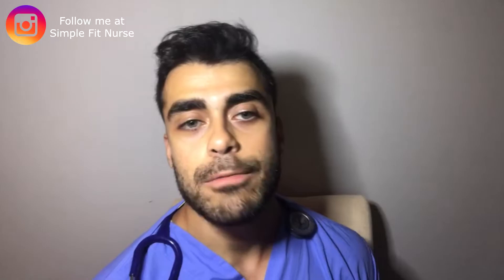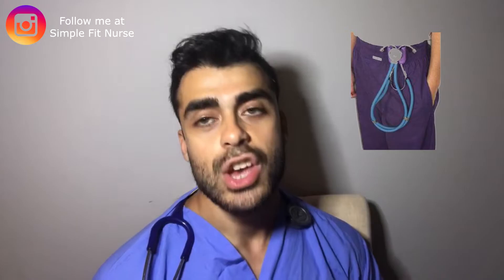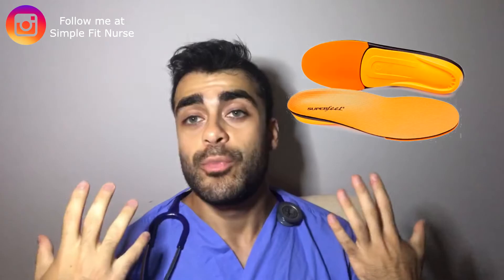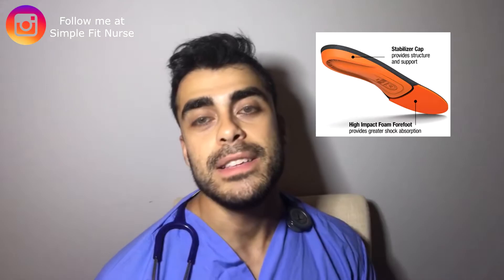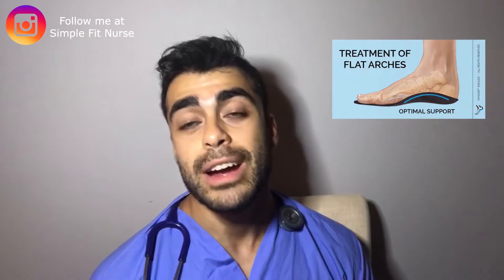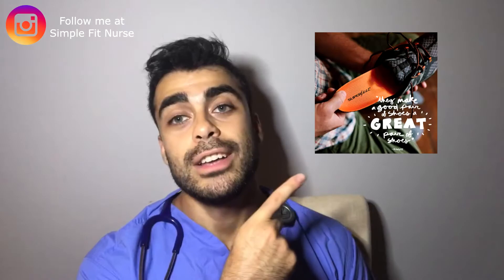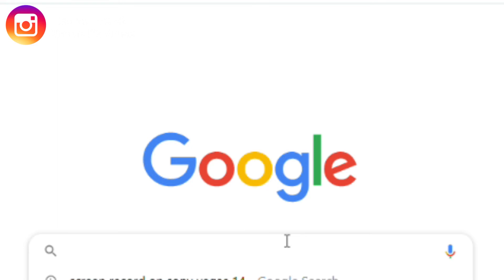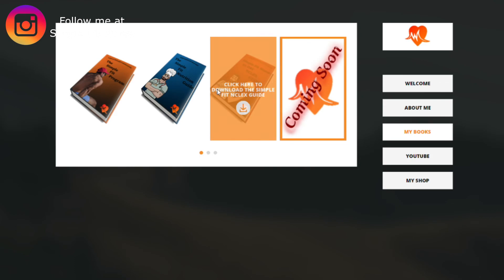Nursing Clinical Products for Nursing Students and Nurses 2020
Nursing Clinical Products for Nursing Students and Nurses 2020. Here are nursing clinical products for nursing students or for nurses who are practicing. Check these products out:

Stethoscope holder:

Insoles I recommend:

Safety glasses -

Face Masks: -

Pen light:
Antifog spray for glasses
Compression socks
Safety glasses
Face Masks: